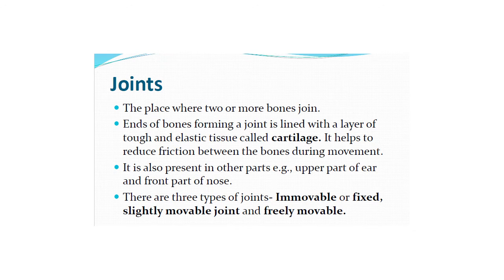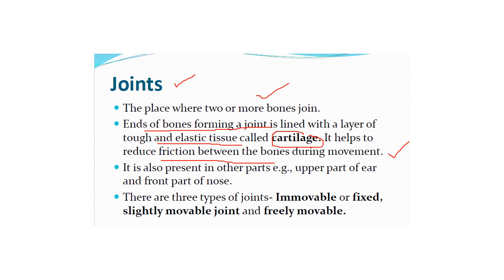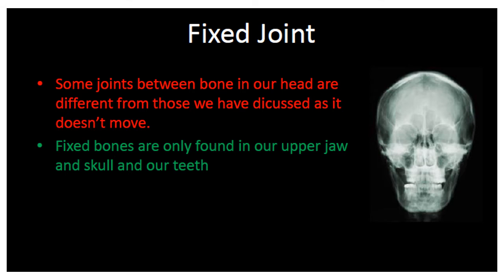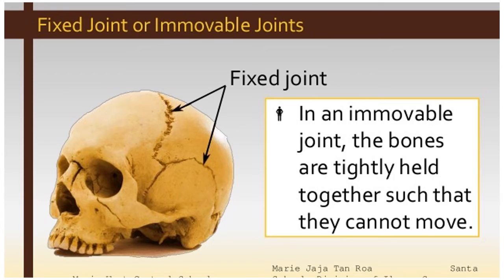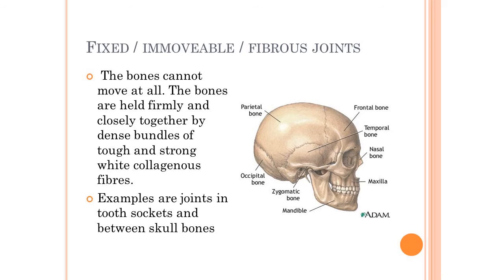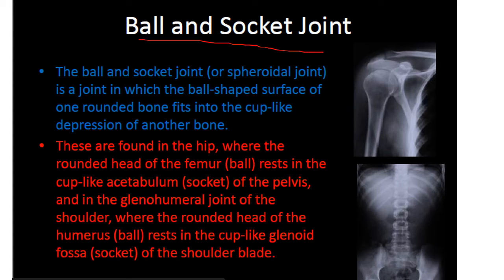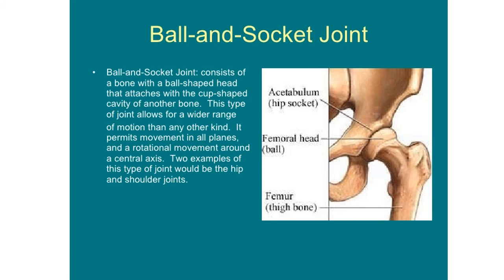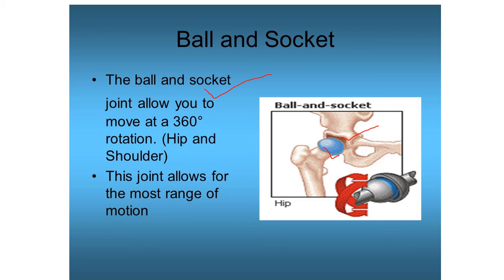BODY MOVEMENTS PART-2